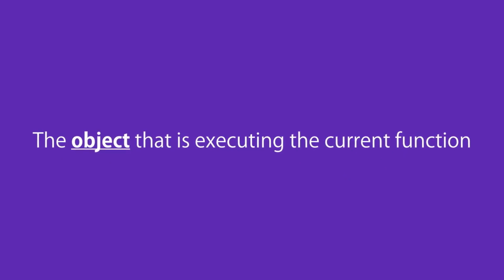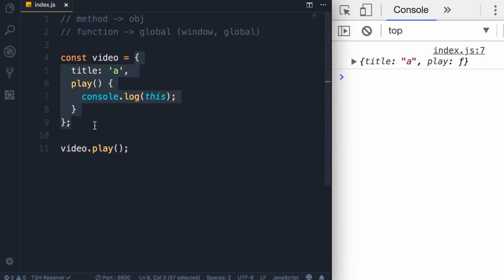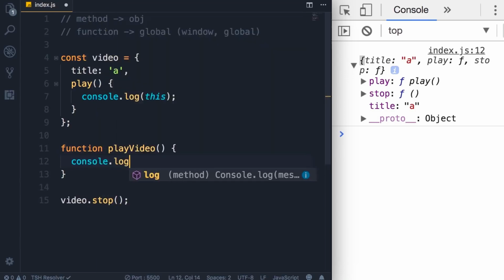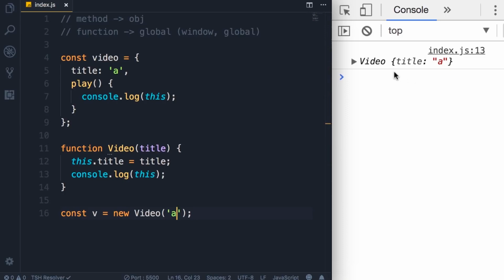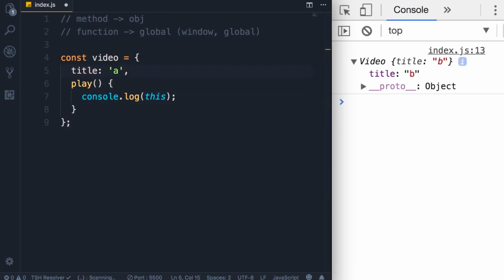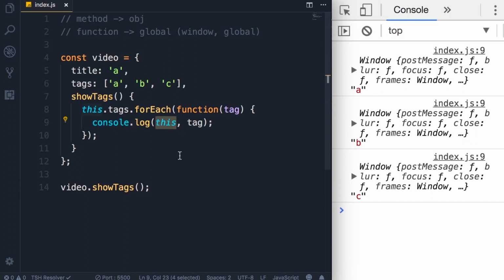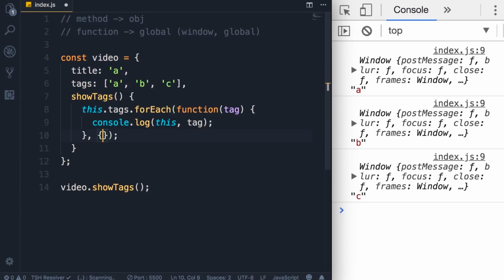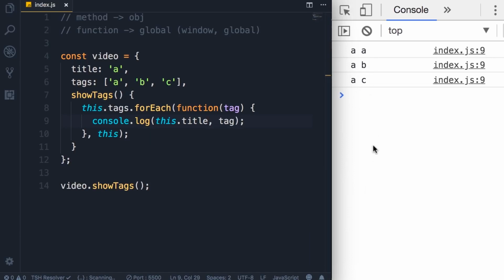this keyword in JavaScript javascript tricks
This keyword in JavaScript || javascript tricks is a great way to learn some of the lesser-known features of JavaScript. In this video, we'll take a look at some of the cool tricks you can do with this programming language!

Whether you're a beginner or a seasoned JavaScript programmer, this video is a great way to learn some of the lesser-known features of this popular language. Don't miss out - start learning some of the cool tricks in this video today!